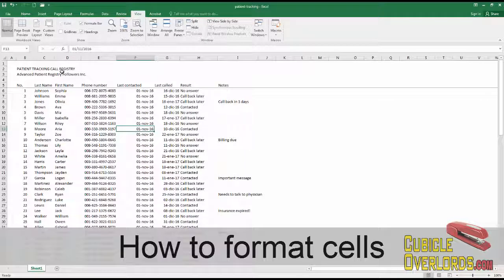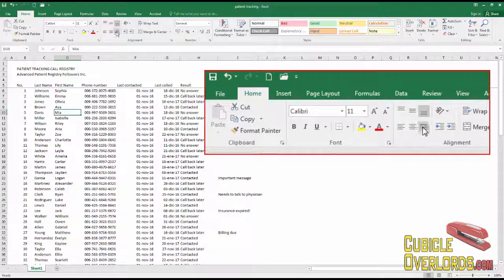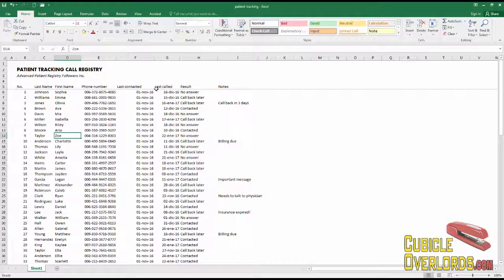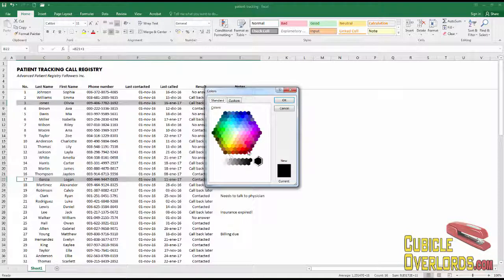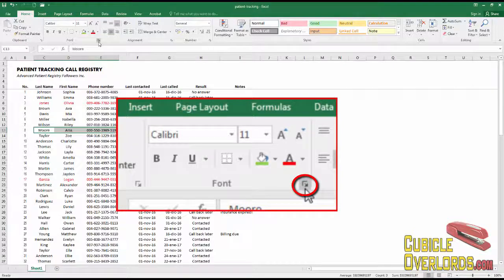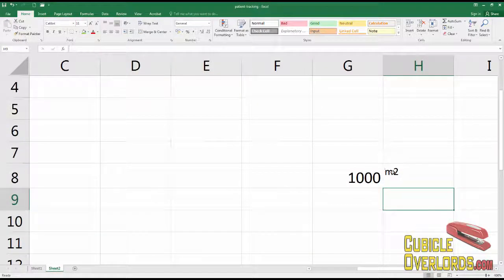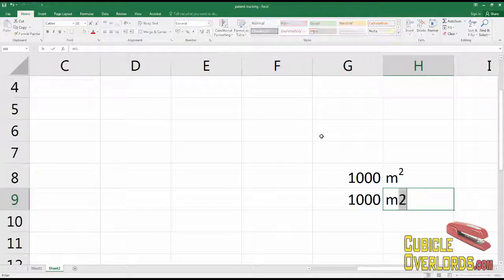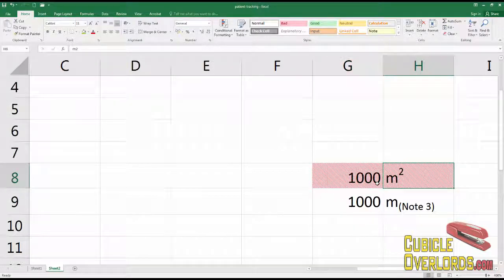How to format cells fast - Microsoft Excel for Beginners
A lot of people don't bother with cell format in Excel: they simply start putting data into the worksheet and fill it up with numbers and text without paying any real attention to how that all looks on the screen. And as you can imagine, it looks terrible and is impossible to read. Applying formats to cells in Excel is important because not only does it make your worksheet more attractive to look at, but it also makes it a lot easier to read. Formatting with different fonts and face styles, applying lines, colors and borders helps to guide your eyes to the important data, and makes your spreadsheet easier to understand.